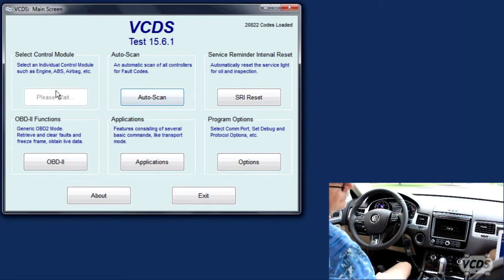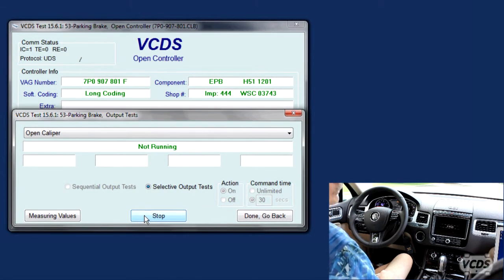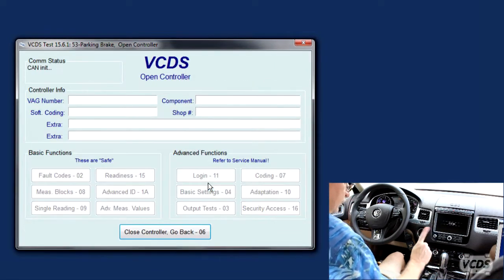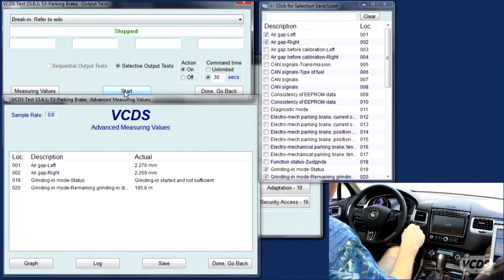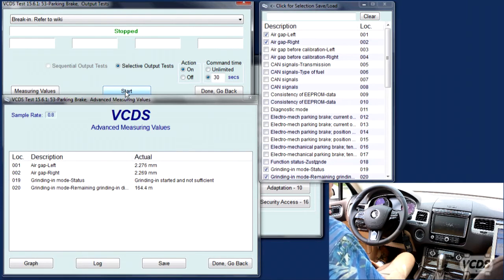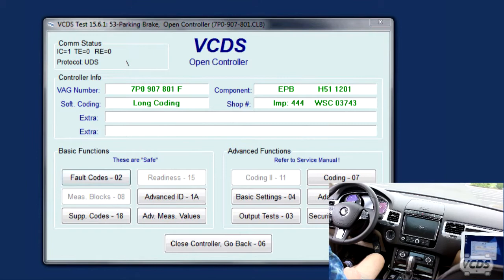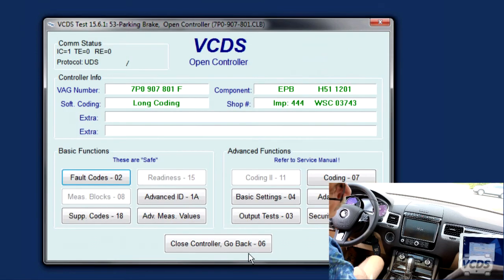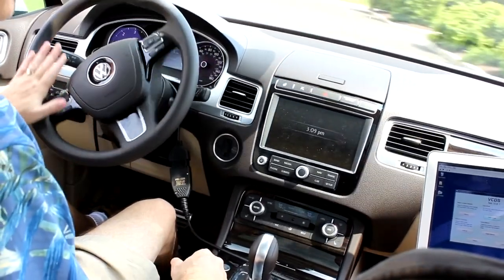Touareg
EPB relearn